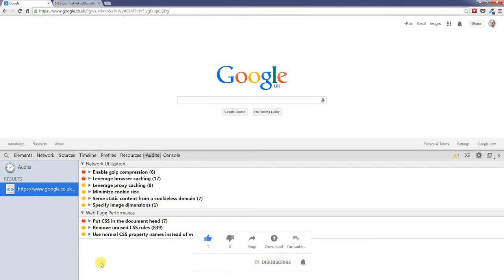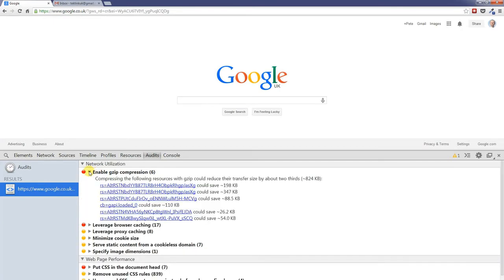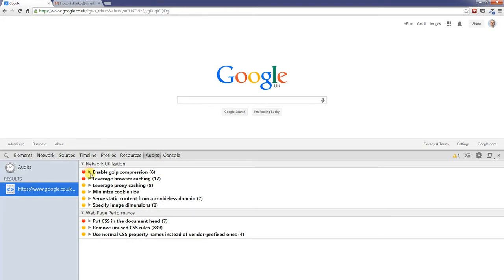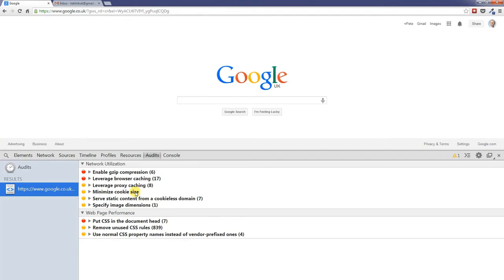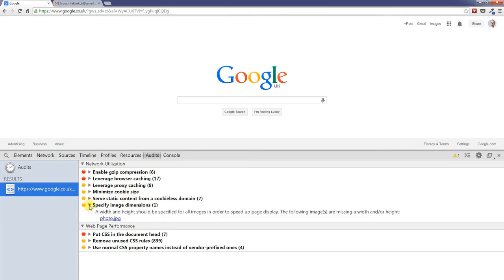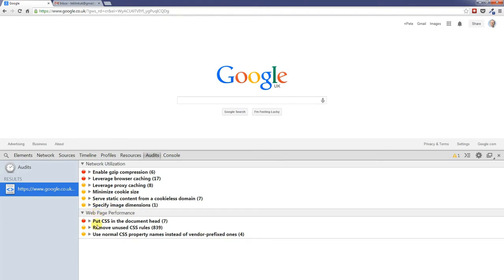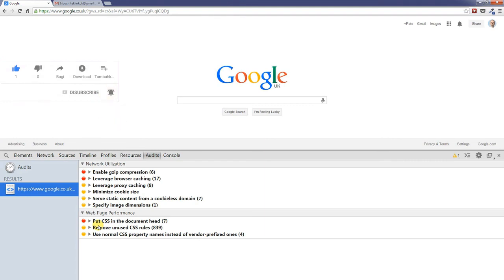Chrome Developer Tools Full Course in English 2020 | Audits Panel Developer Tools | Class (8/10)